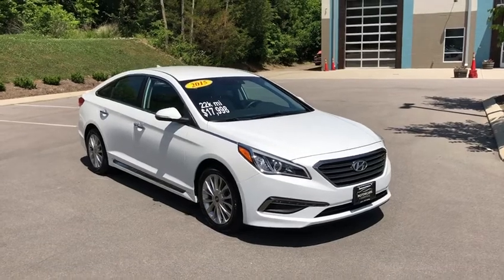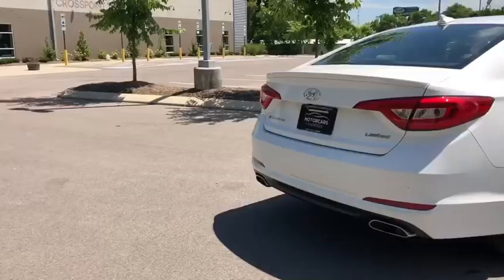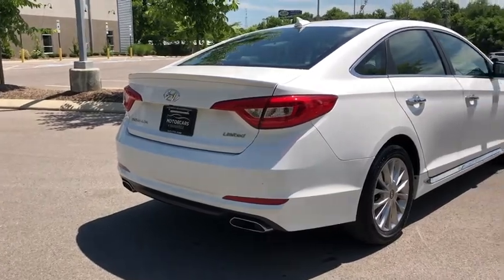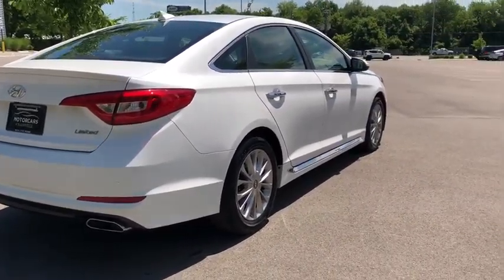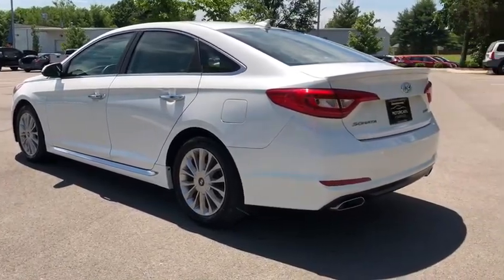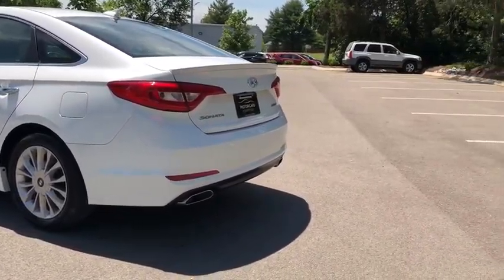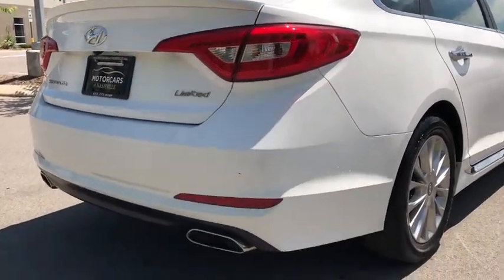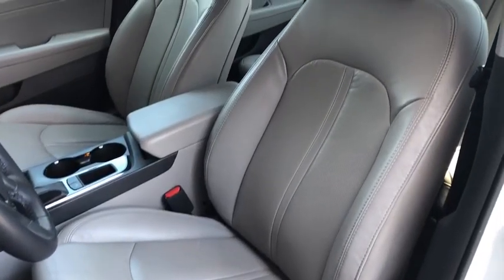2015 Hyundai Sonata Nashville, TN 039019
Quartz White Pearl  2015 Hyundai Sonata available in Nashville, Tennessee at Motorcars of Nashville Mt. Juliet.
2015 Hyundai Sonata 4dr Sedan 2.4L Limited - Stock#: 039019 - VIN#: 5NPE34AF1FH039019

Motorcars of Nashville - Mt Juliet

ATTENTION!!! THIS UNIT MUST GO!***IN HOUSE FINANCING AVAILABLE FOR ANY CREDIT SITUATION FULL HD VIDEO AVAILABLE ON OUR WEB PAGE RISK FREE 5-DAY/250 MI RETURN 4YEAR/UNLIMITED MI POWERTRAIN WARRANTY FOR QUALIFIED UNITS FREE DELIVERY WITHIN 250MI RADIUS***NEW LOWER PRICE PRICE MATCH GUARANTEE***TRUE PRICE***NO HIDDEN FEES***Bad/Repo or No Credit? We Can Help!!! FREE CARFAX ON ALL UNITS***TO BETTER SERVE YOU: PLEASE MAKE AN APPOINTMENT TO TEST DRIVE ANY VEHICLE. 3RD PARTY INSPECTION WELCOME!!! WE ARE A WHOLESALE DEALERSHIP AND MOST CARS PRICED BELOW KBB PRIVATE PARTY VALUE! LOW-INTEREST FINANCING UP TO 88 MONTH AVAILABLE FOR QUALIFIED BUYERS. Over 350 used cars, trucks, SUV's and vans for sale. Price does not include tag, tax, license fee.